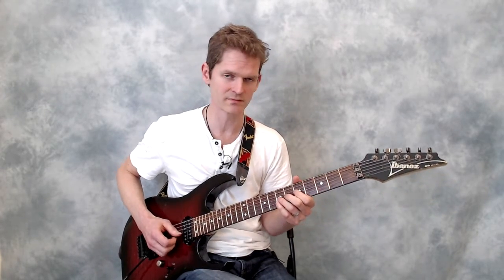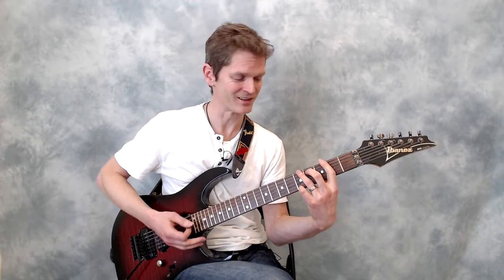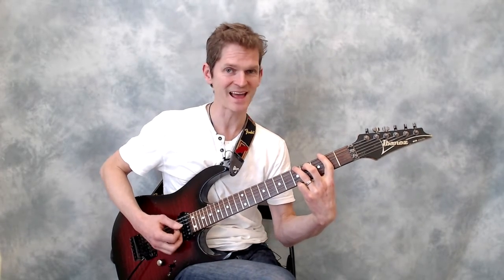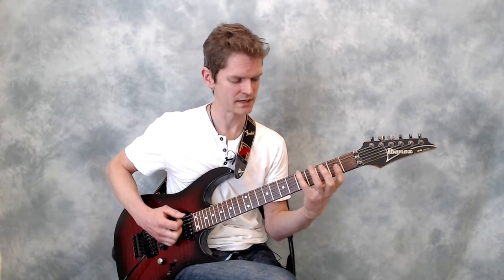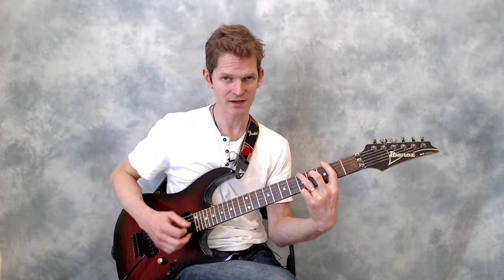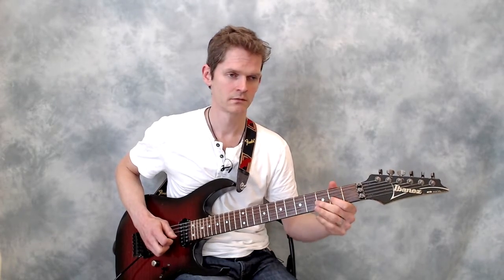How to use the major pentatonic scale shape 5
Get a free copy of Stuart's eBook How to Revolutionise Your Guitar Practice

Today we're taking a look at the fifth shape of the major pentatonic scale.

As with each of the major pentatonic scales, this shape is the same as one of the minor pentatonic scale shapes; in this case minor pentatonic shape 1.

As minor pentatonic shape 1 pretty much every guitarist's favourite minor pentatonic shape, that means that major pentatonic shape 5 is similarly most guitarists' favourite major pentatonic shape.

As with each of these videos, you should learn the shape if you don't know it already. Next, memorise the location of the Root notes. Then try to visualise the shape of the major chord that fits the same region of the fretboard (major chord CAGED shape 5).

Try to improvise well-defined phrases with an awareness of when you are and are not playing chord-tones (note of the underlying chord).

If you haven't already done so, take a look at each of the previous four videos which cover each of the other major pentatonic scale shapes.